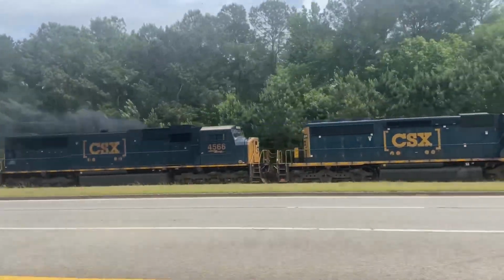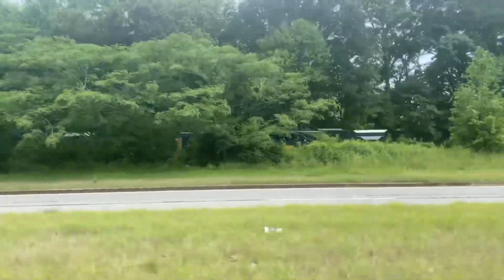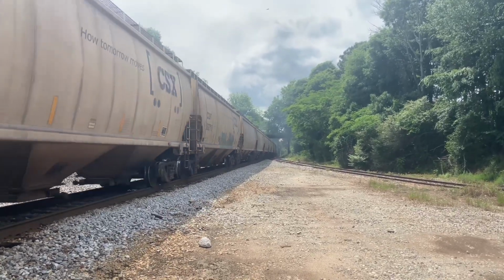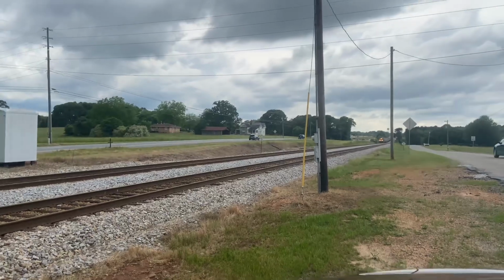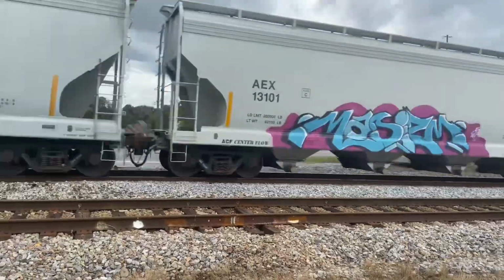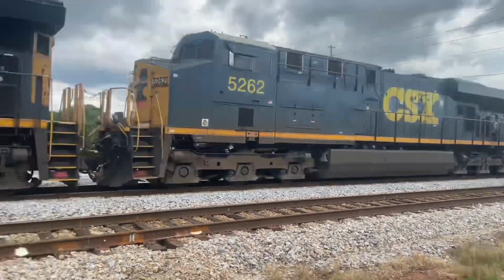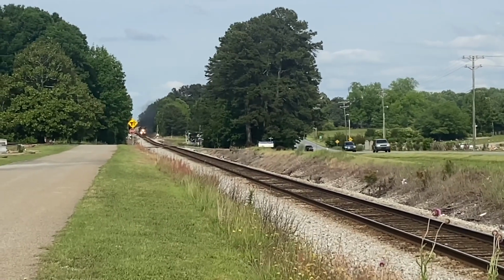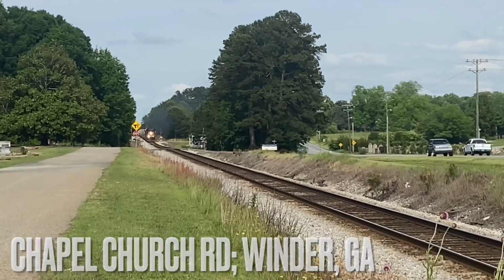SMOKING EMD On The Abbeville | CSX Abbeville Subdivision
LETS CATCH some smoking EMD power on the CSX Abbeville Subdivison back in 2020!

"Striving to provide Quality Content with Quality Trains"